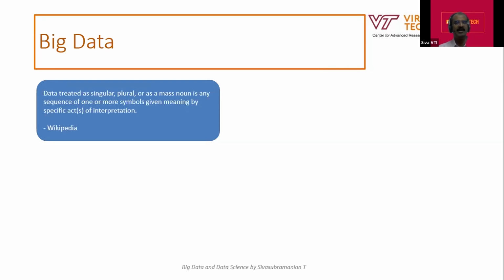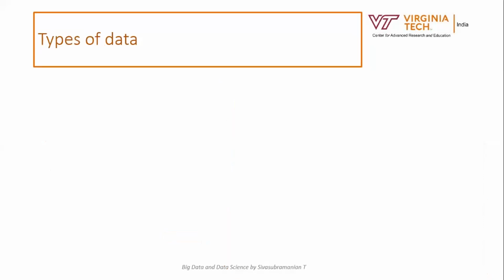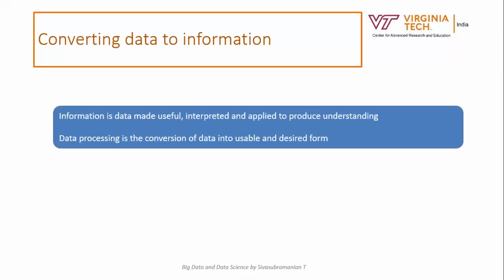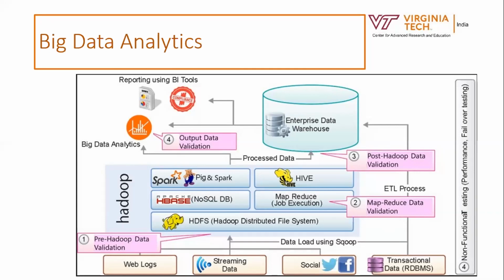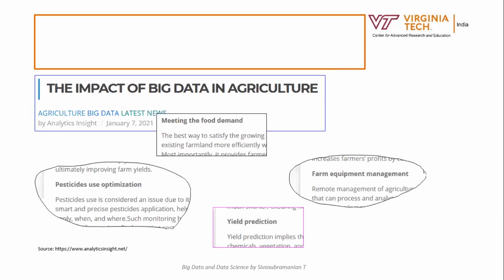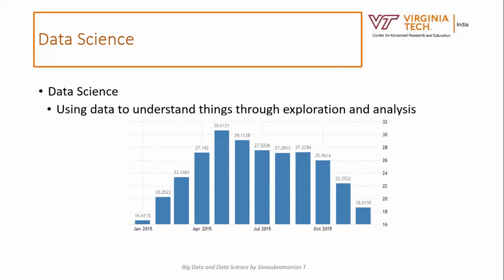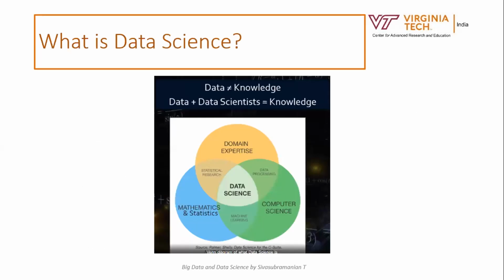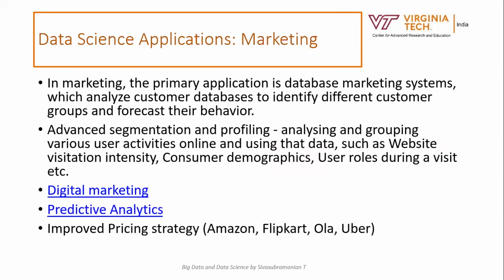A Birds Eye View of Big Data and Data Science | Skill-Lync & Virginia Tech | Workshop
A super experienced professor from Virginia Tech takes us over the concepts of big data and data science. He discusses various concepts like types of data, how to convert data to information, the various technologies used to analyse data, big data analytics etc and Various concepts in Data Science.